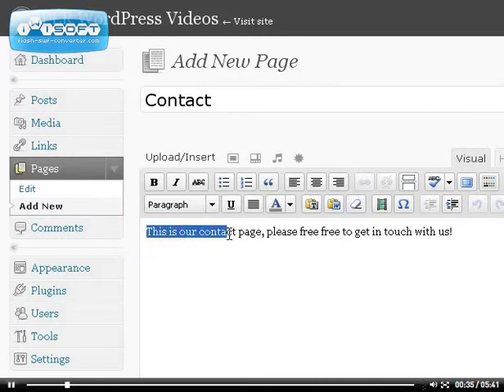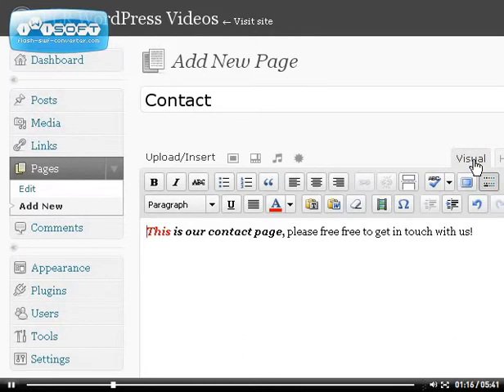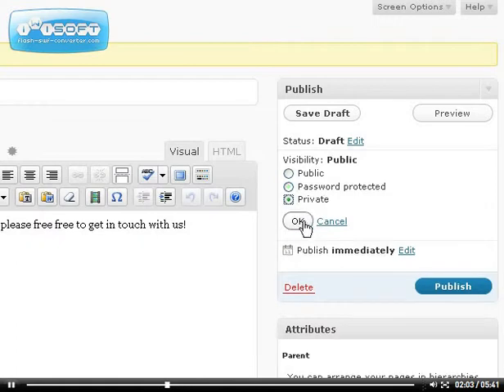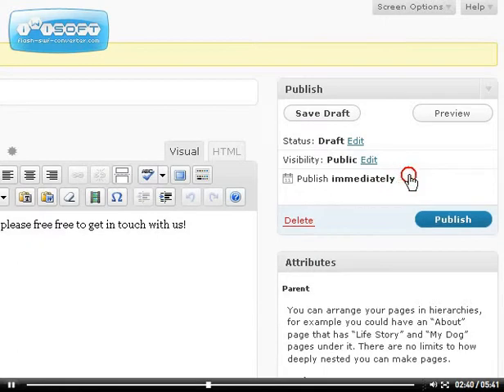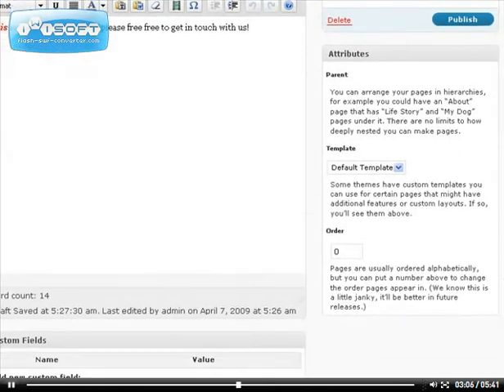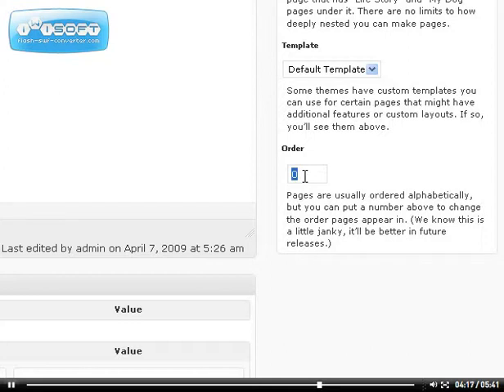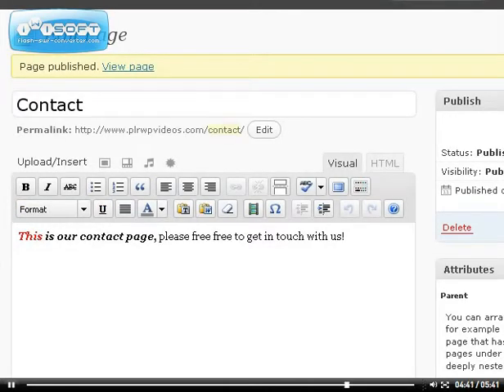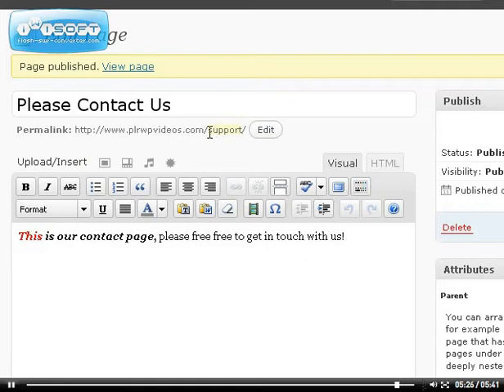WordPress Create Pages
Video on how to create pages on WordPress.